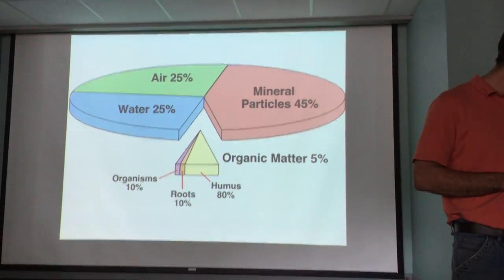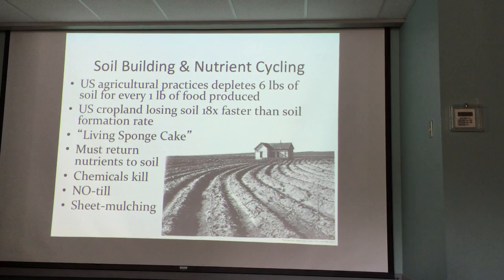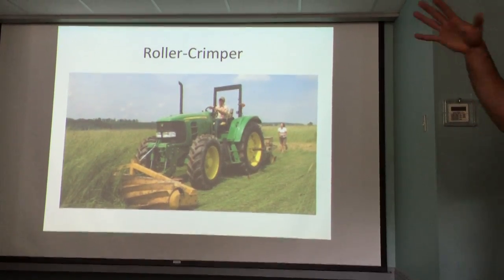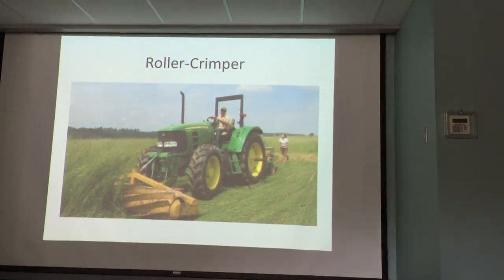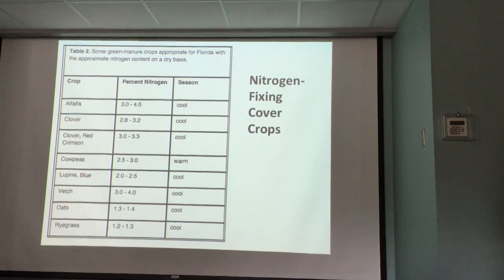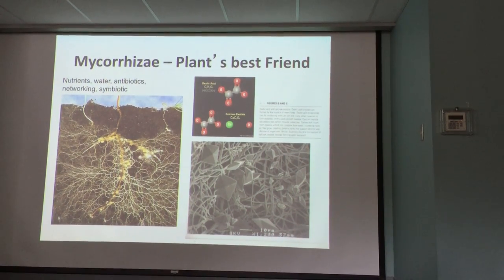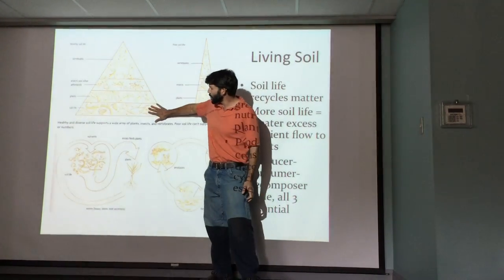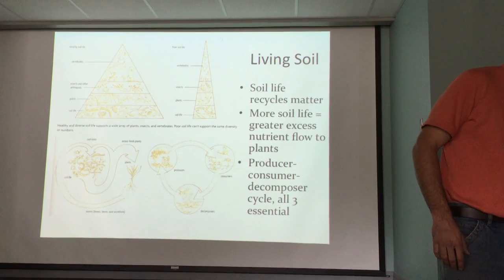Composting with Matt Collogan Part One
Matt teaches Master Gardeners the ins and outs of composting at
home.